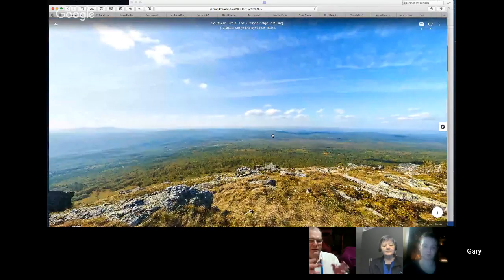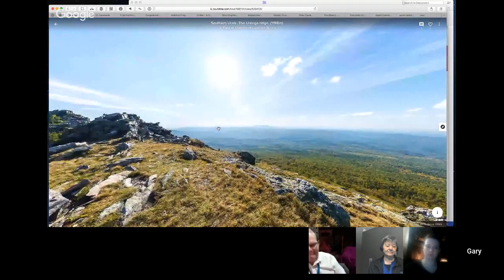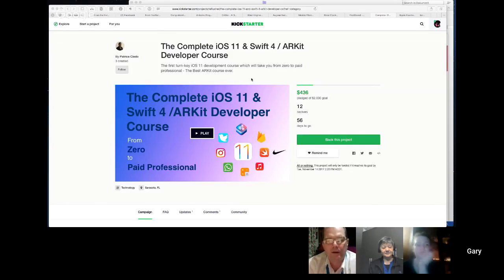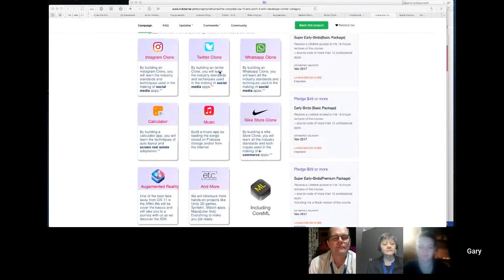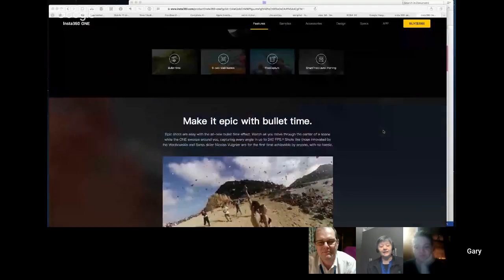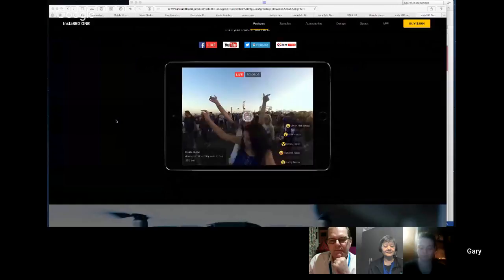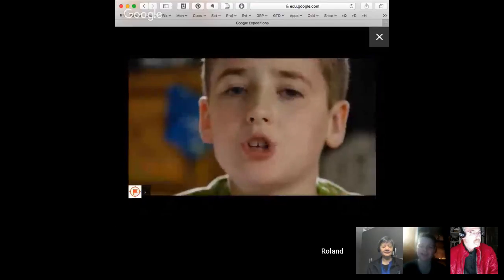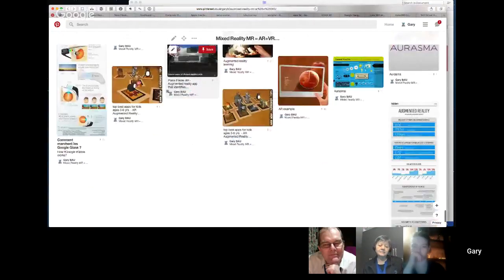Mixed Reality with Gary and Roland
A journey exploring various online spaces and STEM teaching ideas  with some Mixed Reality (MR = AR + VR) tools and software. Recorded for EDF5303 students by Gary Bass and Roland Gesthuizen